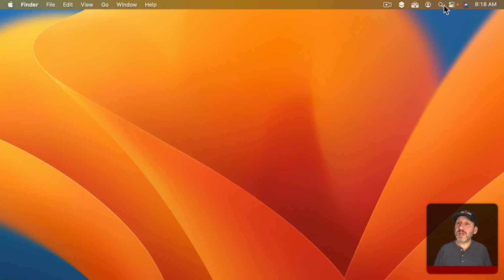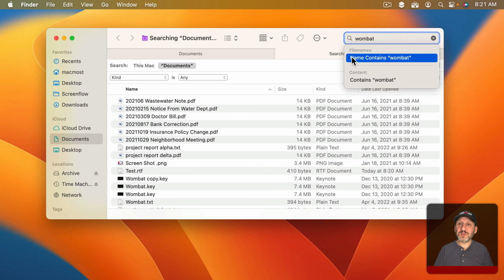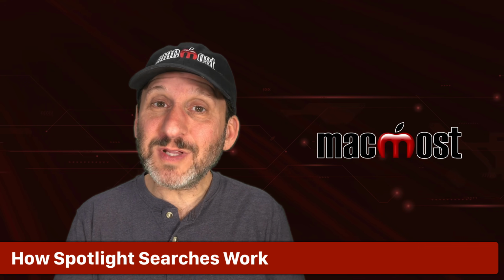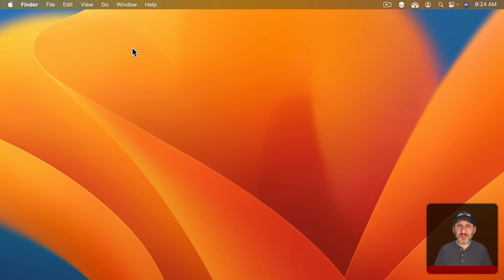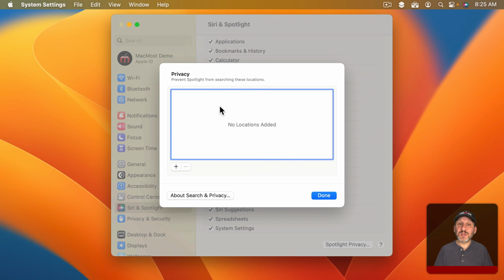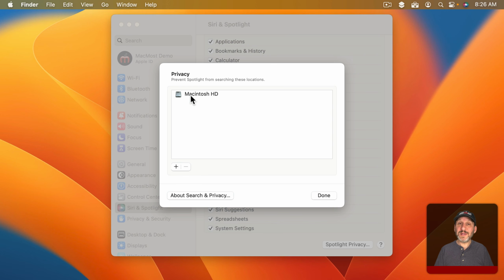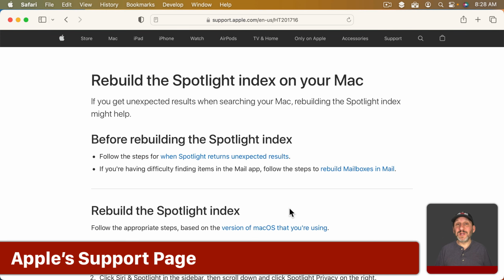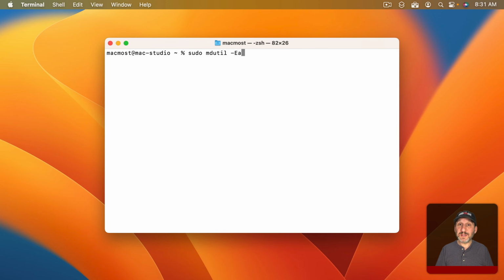How To Rebuild the Spotlight Index on Your Mac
The Spotlight index is used to let you search for files on your Mac. If searching is not working properly you can rebuild the Spotlight index.

00:00 Intro
00:20 What Is Spotlight?
01:39 How Spotlight Searches Work
03:15 How To Rebuild the Spotlight Index
05:34 Apple's Support Page
05:57 Terminal Commands
06:48 When To Rebuild Spotlight